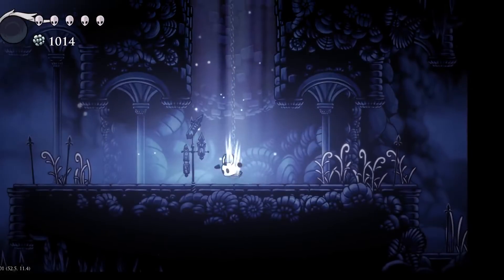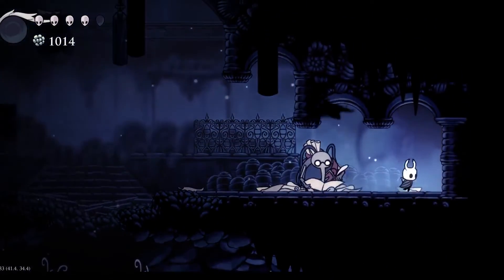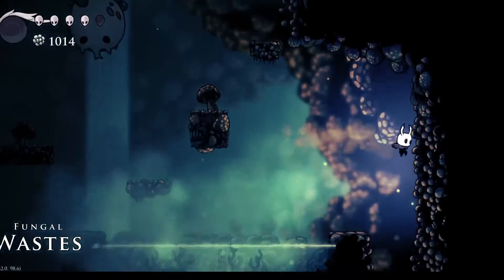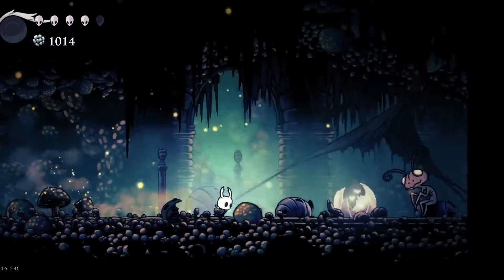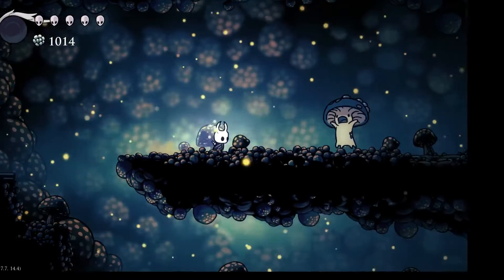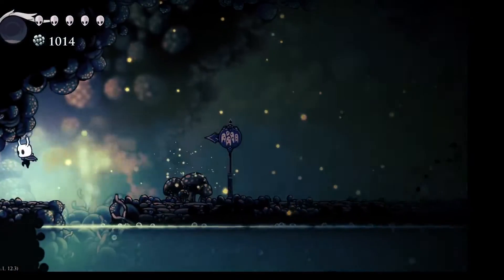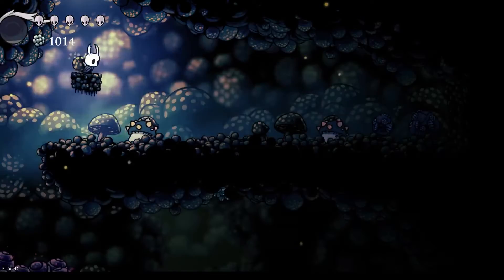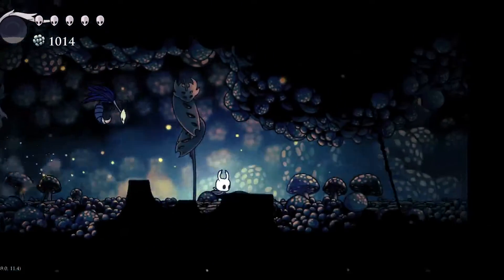How to Get Mantis Claw in a Really Short Video